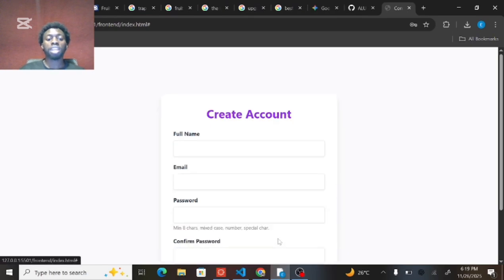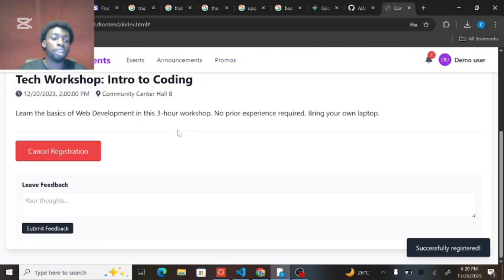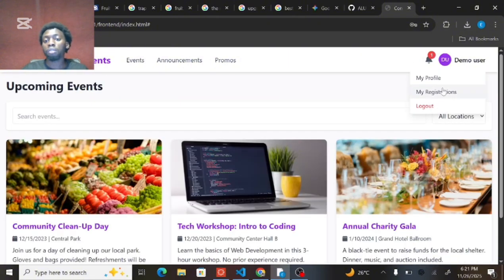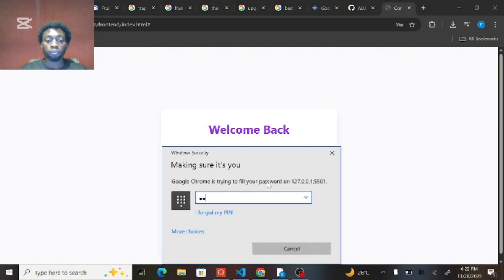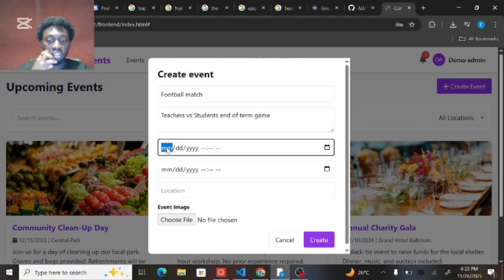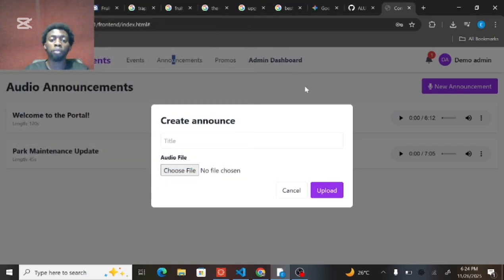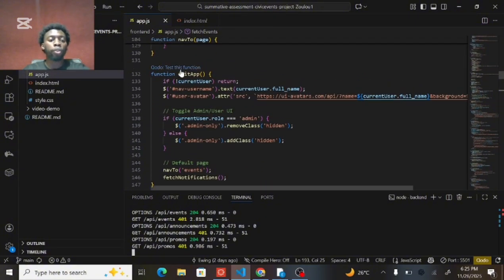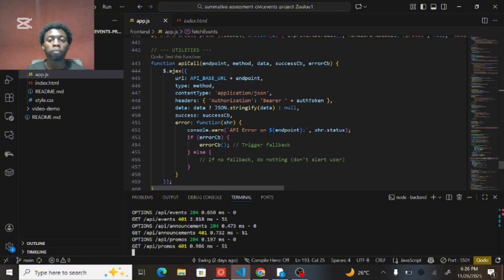Civic events Accessible Events and Services Portal